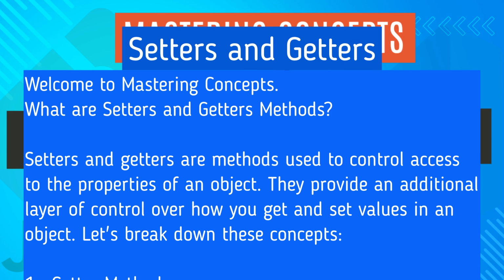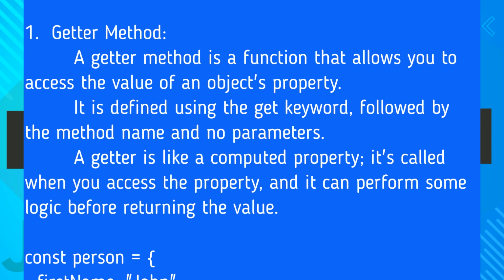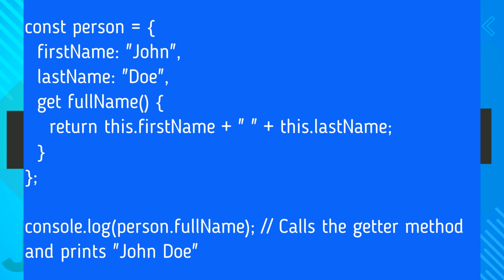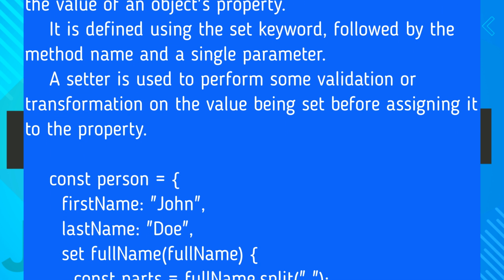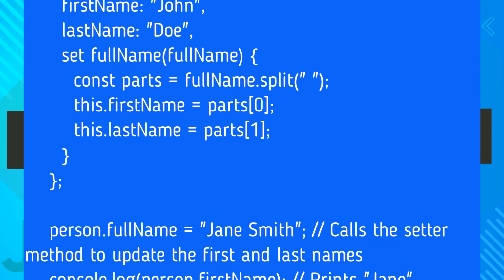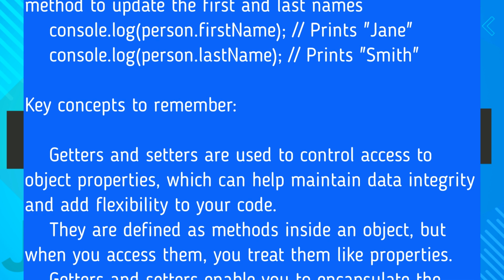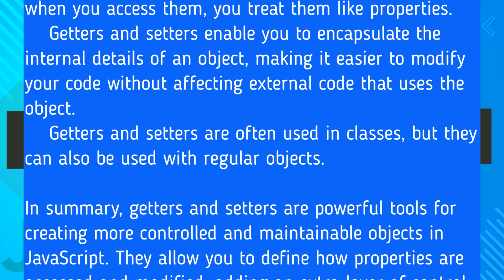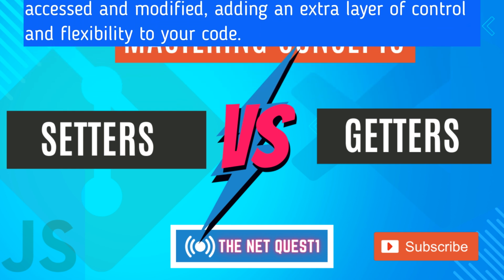Mastering Concepts | What are Getter and Setter Method?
Getters and setters are powerful tools for creating more controlled and maintainable objects in JavaScript. They allow you to define how properties are accessed and modified, adding an extra layer of control and flexibility to your code.